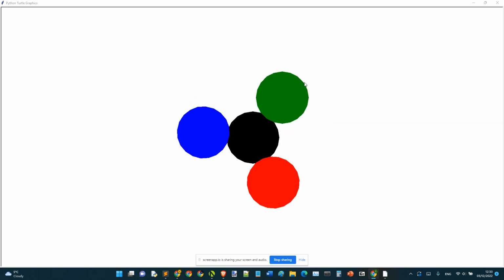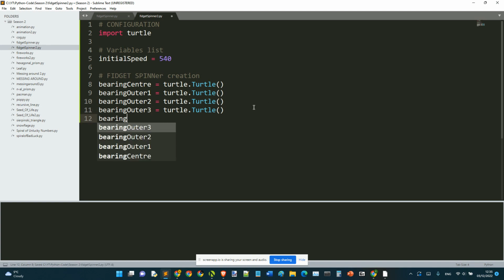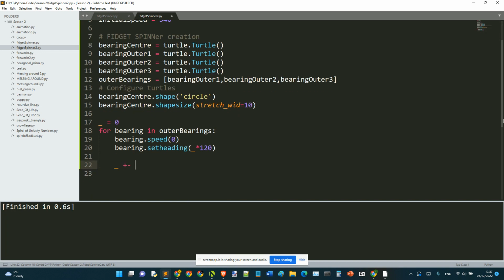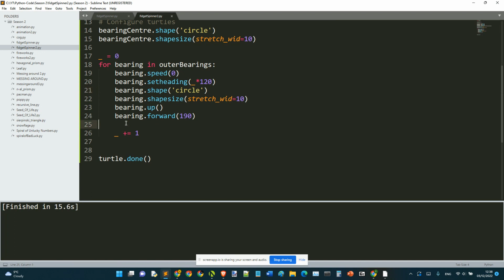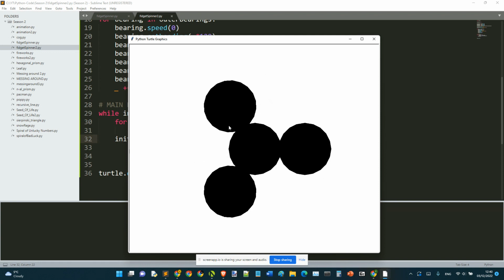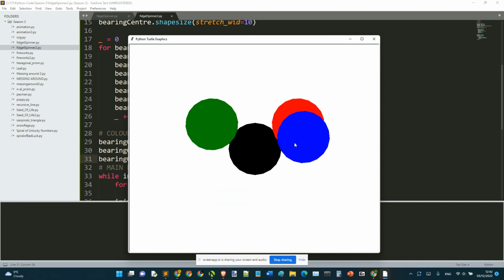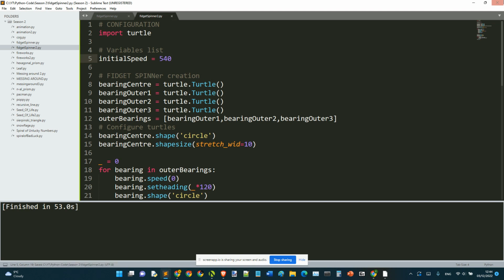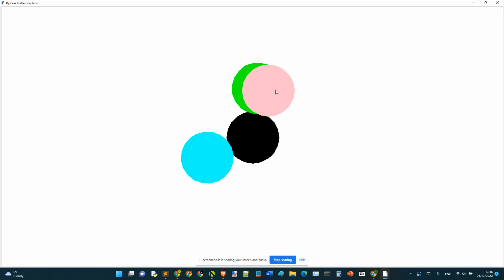Code this spinning fidget spinner in less than 40 lines! Python Fun With Shapes S2 E5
The only place where you will have amazing animations like this! I know that the fidget spinner is a thing of 2016, but nonetheless, I hope this creation amazes you! The centre of this fidget spinner can be coloured as well as the other bearings. Enjoy!